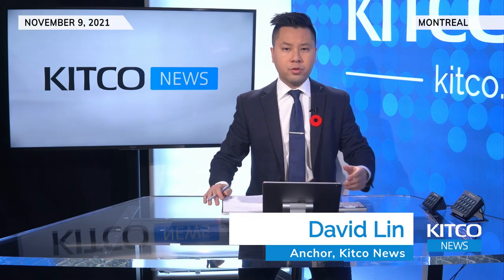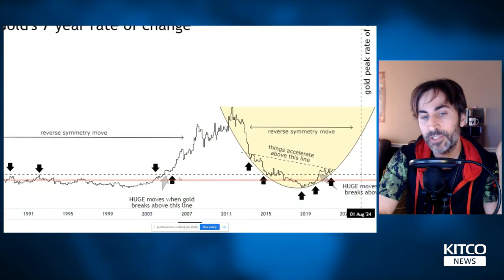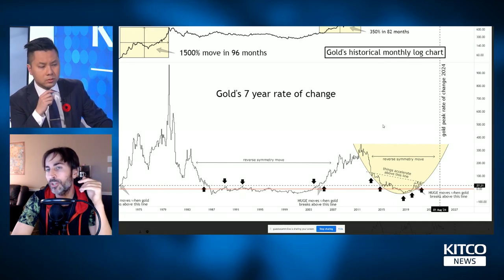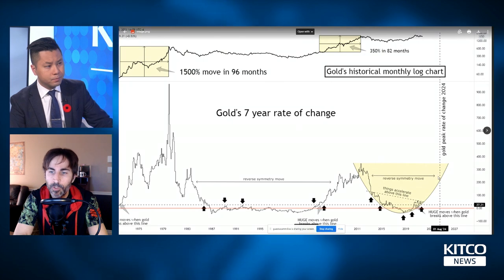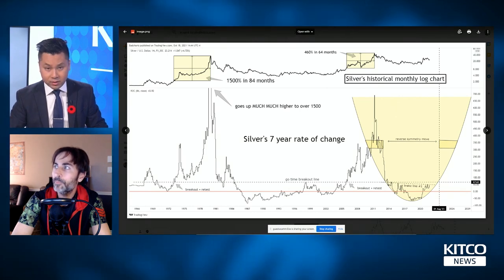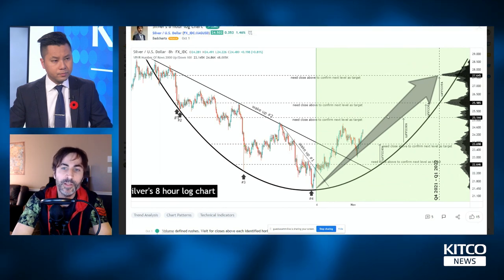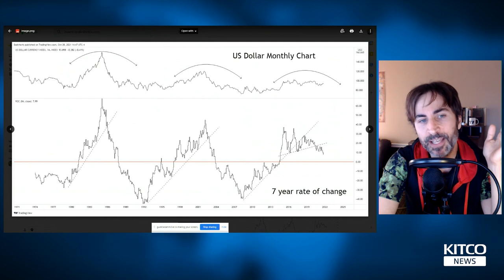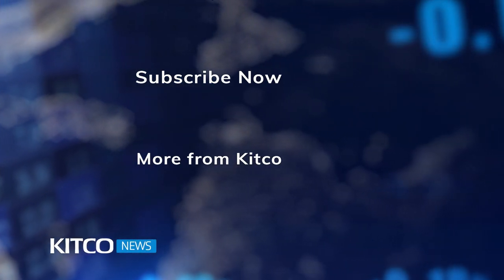By 2024, gold price will double, silver will more than triple, here’s why – Patrick Karim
Gold and silver are both headed much higher, if prices continue to follow a 7-year arc pattern, said Patrick Karim of Northstar & Badcharts.

0:00 - Gold
8:12 - Silver
11:44 - Short-term moves
15:46 - USD

Kitco News is the world’s #1 source of metals market information. Our videos feature interviews with prominent industry figures to bring you market-affecting insights, with the goal of helping people make informed investment decisions.

Don’t forget to sign up for Kitco News’ Weekly Roundup – comes out every Friday to recap the hottest stories & videos of the week

Join the conversation @ The Kitco Forums and be part of the premier online community for precious metals investors